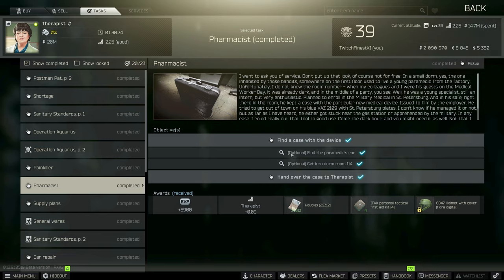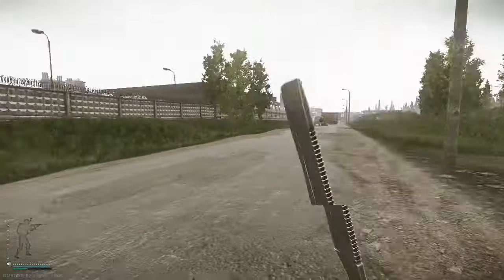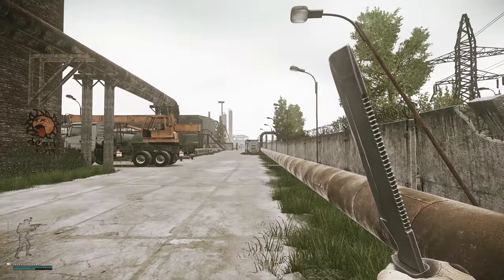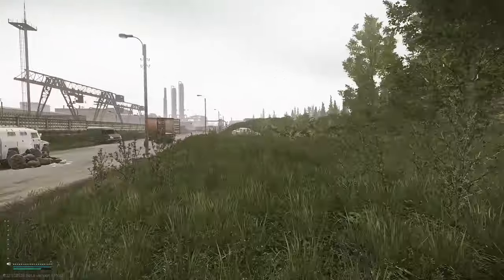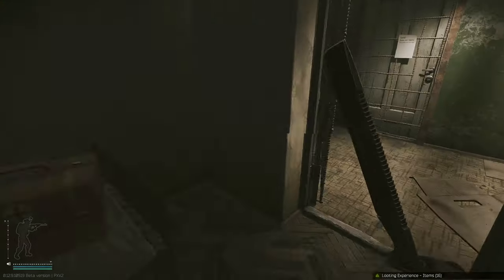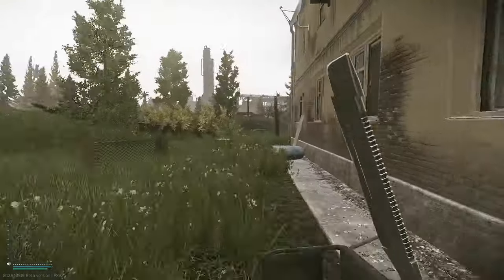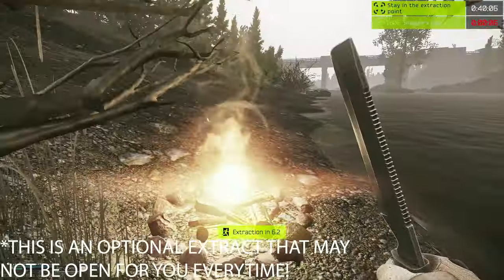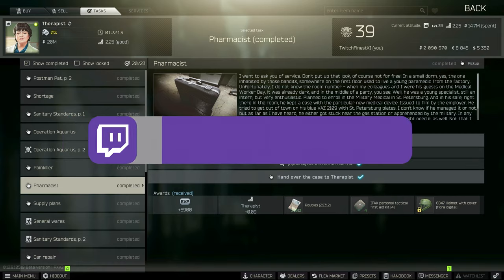Therapist Task Guide | Pharmacist | Escape From Tarkov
The guide for the Therapist task Pharmacist in Escape From Tarkov!

My gaming rig:
GPU: GTX 1080
CPU: I7 7700K @ 4.20GHZ
CPU Cooler: Freezer Pro 7
Motherboard: Z270 Extreme 4
RAM: Patriot Viper LED 16GB (2 x 8GB) DDR4 3200MHz DRAM

My streaming rig:
GPU: RTX 2060
CPU: AMD 1950X Threadripper
CPU Cooler: Cooler Master Wraith Ripper TR4 CPU Cooling System
Motherboard: ASRock X399 Taichi
RAM: Patriot Viper 32GB (4 x 8GB) DDR4 3200MHz DRAM